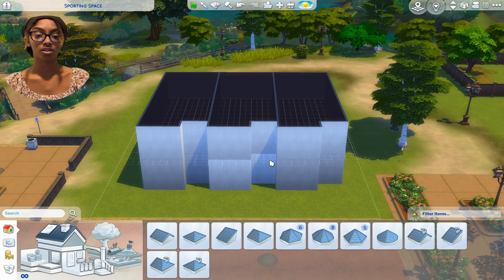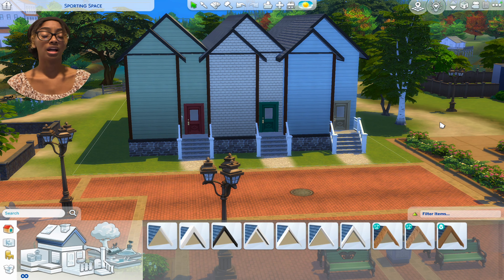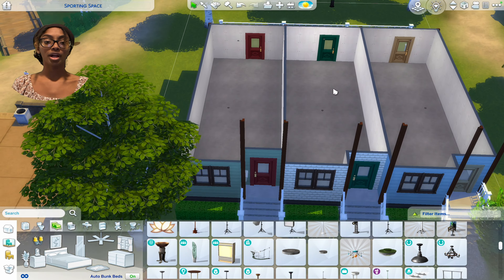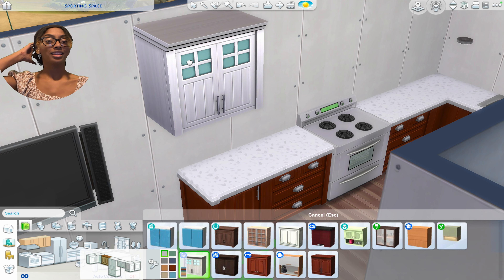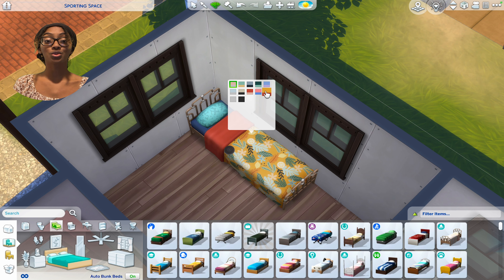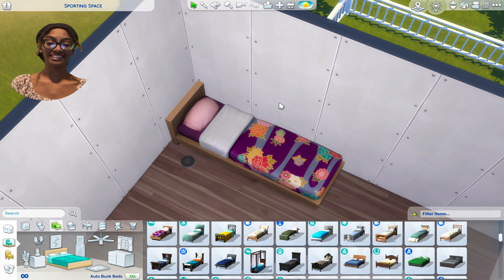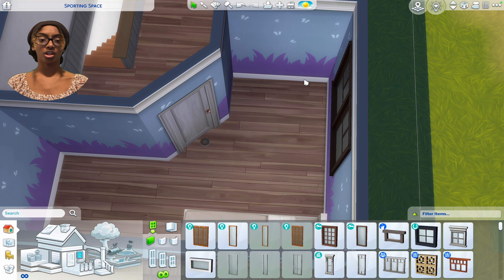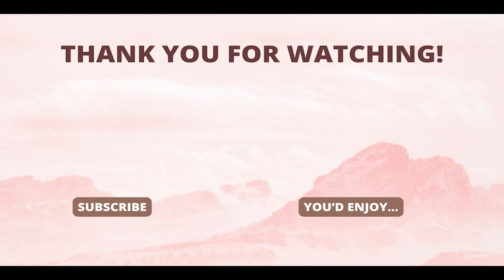I built a TOWNHOUSE and FACE REVEAL!!!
Hi friends!!! Today I built a townhouse in the Sims 4 AND I finally got a face cam, so enjoy looking at my gorgeous face I guess... (hearts)

If you want the build you can find it on the gallery at: Simerella23
A B O U T   M E:
🤍 What's your name? I'm Nevaeh!
🤍 How old are you? 19
🤍 Where do you live? Louisiana
🤍 How do you make your videos? I use QuickTime Player to record, I use my computer mic for audio, I edit in Adobe Premier Pro, and I use Canva to make my thumbnails.
S U B S C R I B E:
M U S I C    C R E D I T S:
Thank you so much for the support I'm getting from those who are watching. It means a lot to me! 🤍🤍🤍